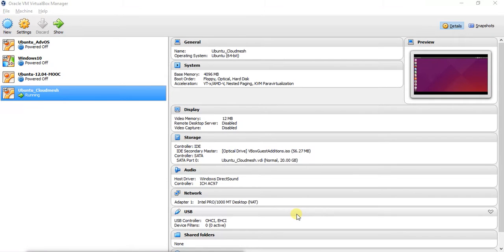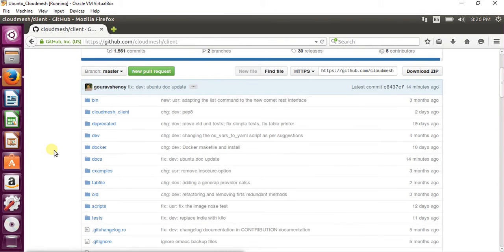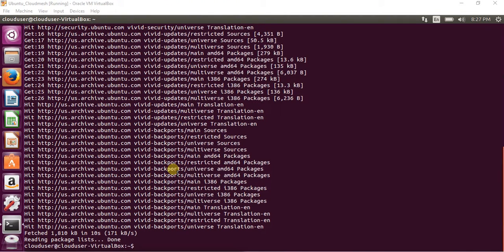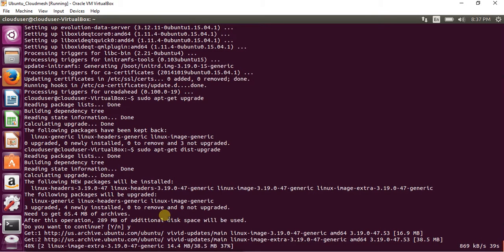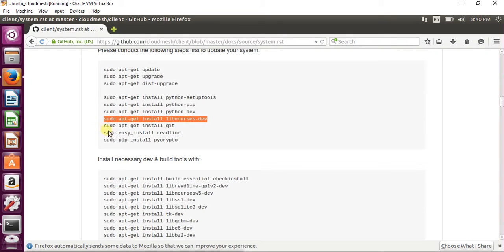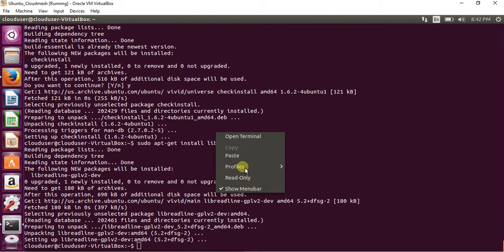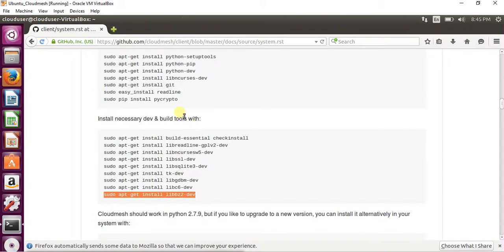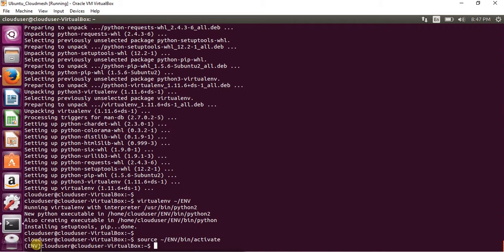System Preparation (Ubuntu 15.04)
This video provides steps to get your ubuntu system ready for cloudmesh installation by installing pre-requisites.